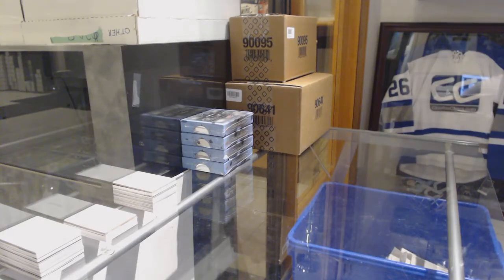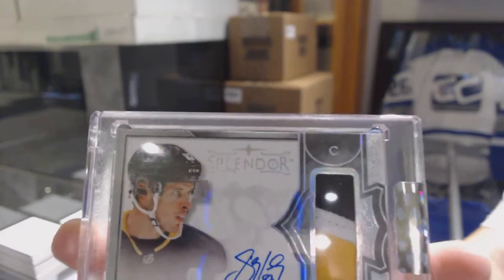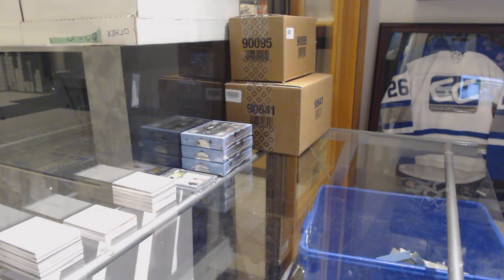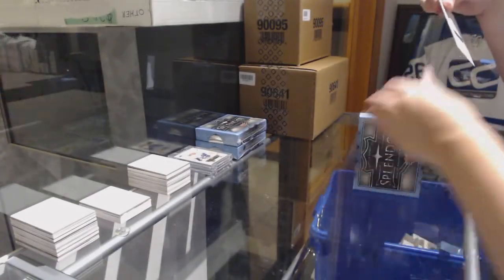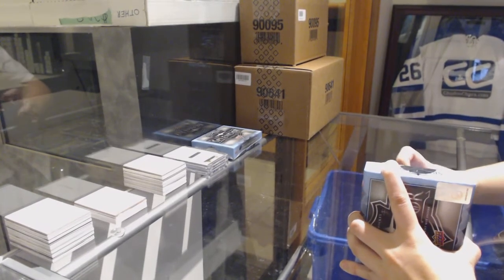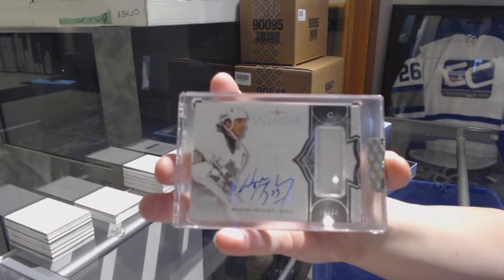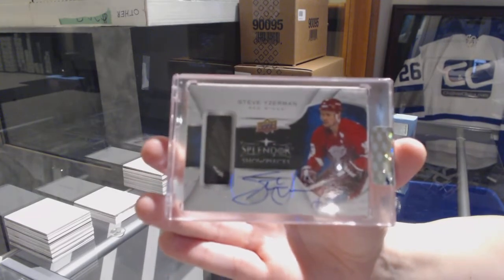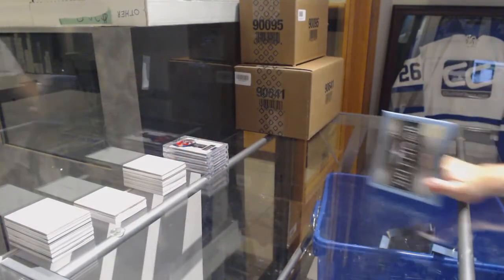17-18 Upper Deck Splendor Hockey 4 Box Break - C&C GB #9449